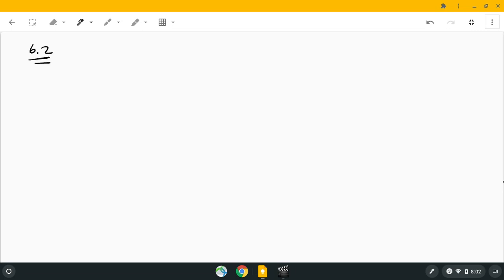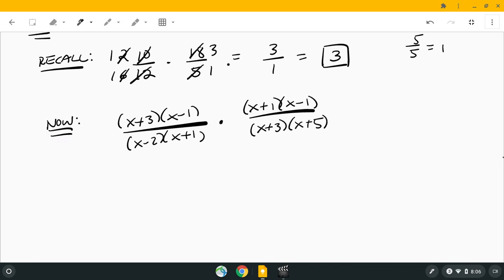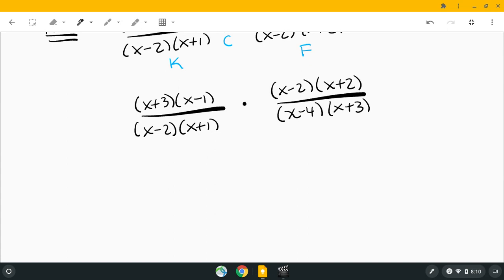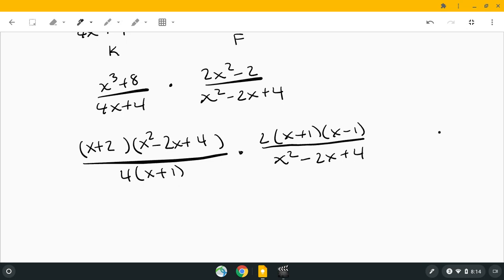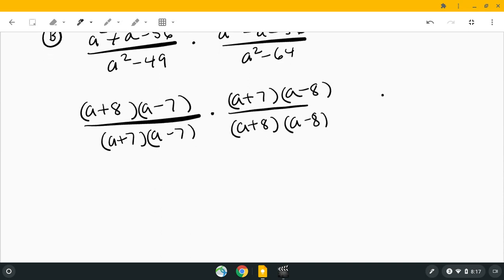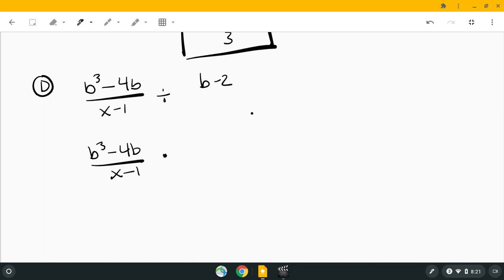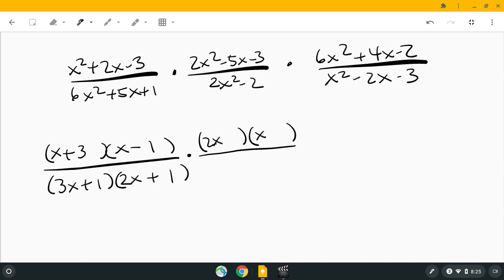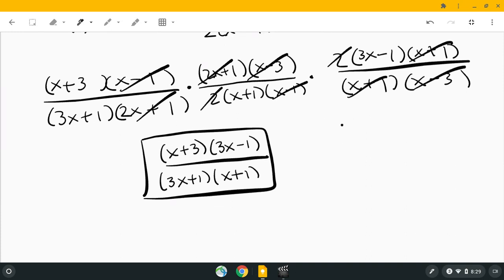Math 73 6 2 Multiplying and Dividing Rational Expressions